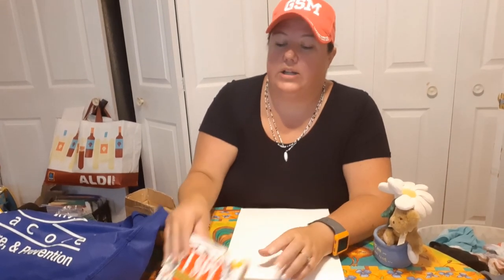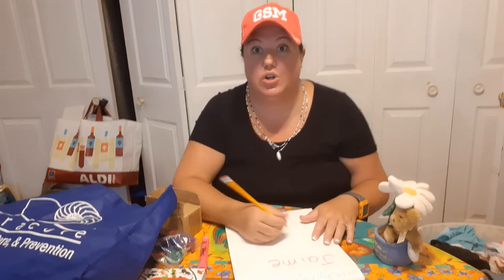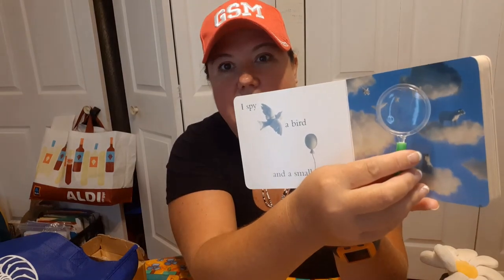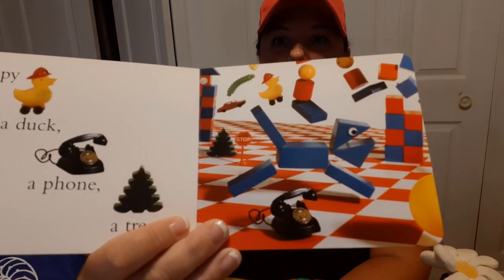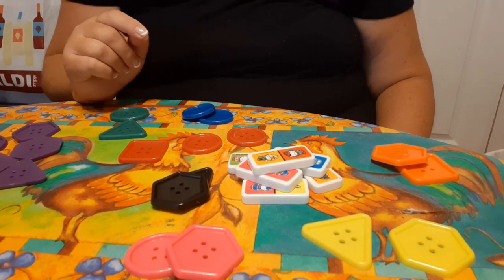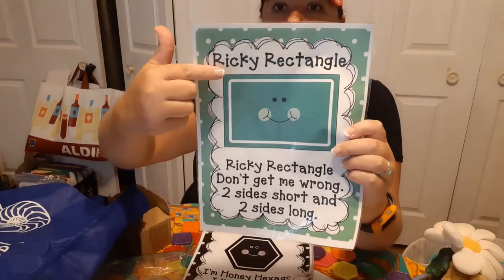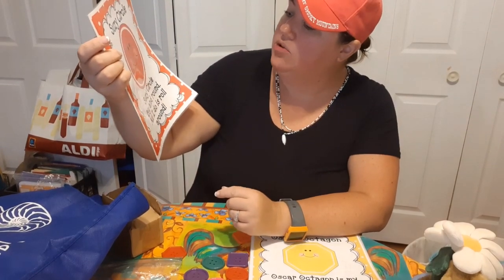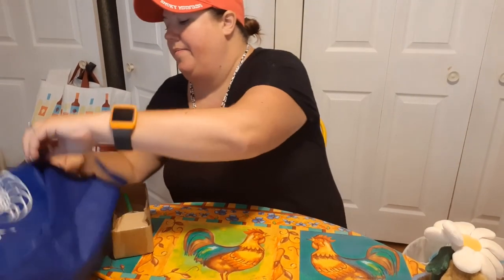Promoting our Preschoolers Home Visit #8: SPARK 3-year-olds Lesson 1 - I Spy Little Animals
Santa Maria Community Services' Jaime Mutter Presents: SPARK 3-year-olds Lesson 1 - I Spy Little Animals.  (SPARK=Supporting Partnerships to Assure Ready Kids)